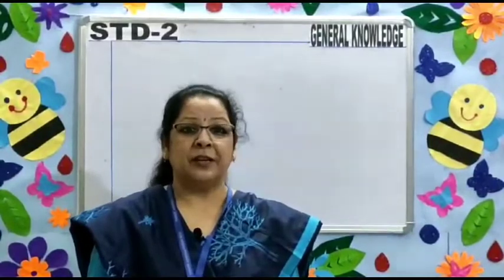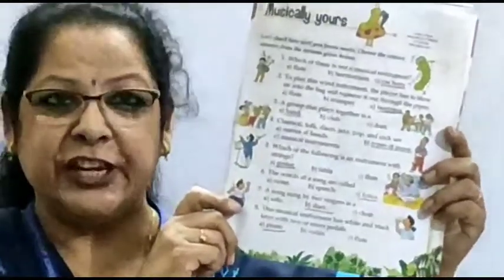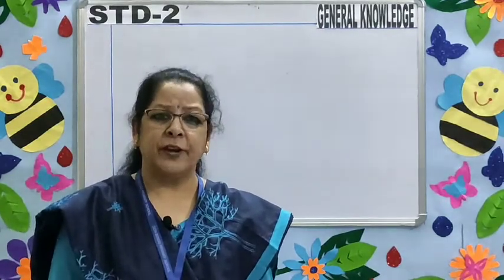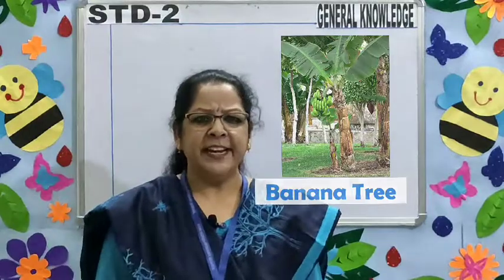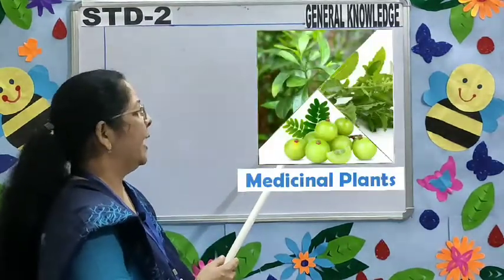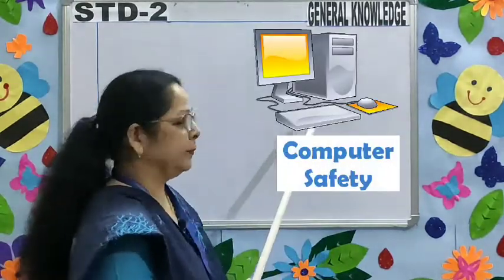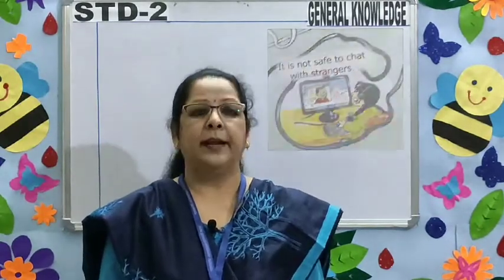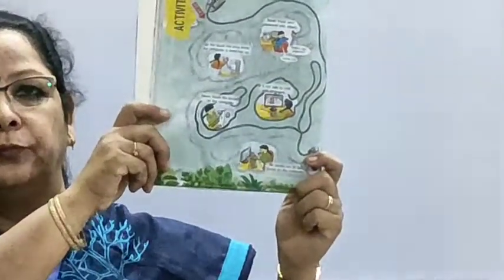STD- 2 G K (DON BOSCO PRIMARY SCHOOL,PATNA )